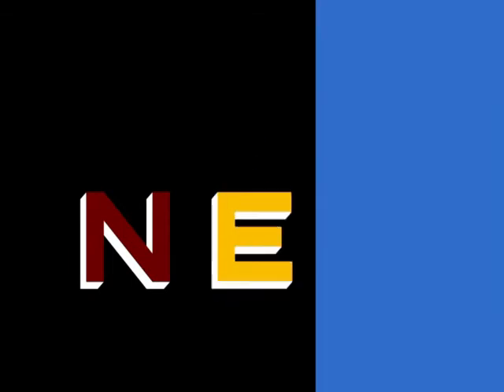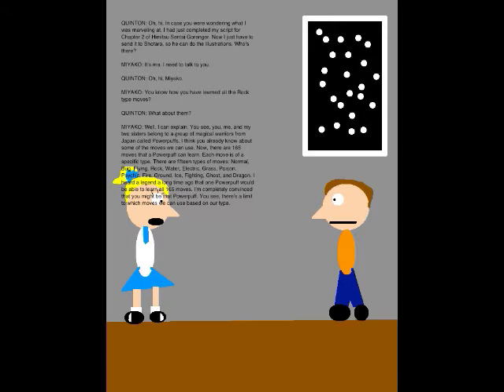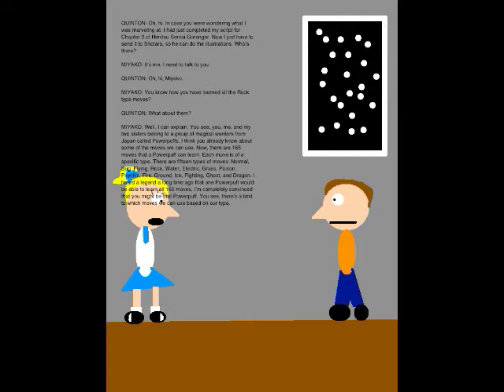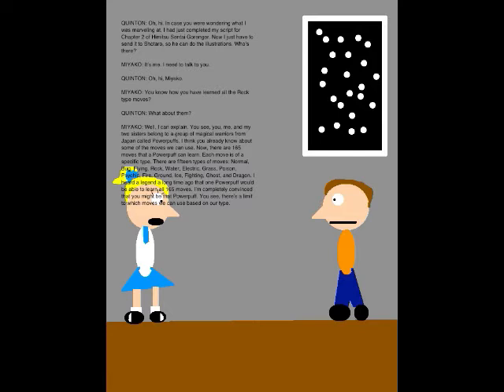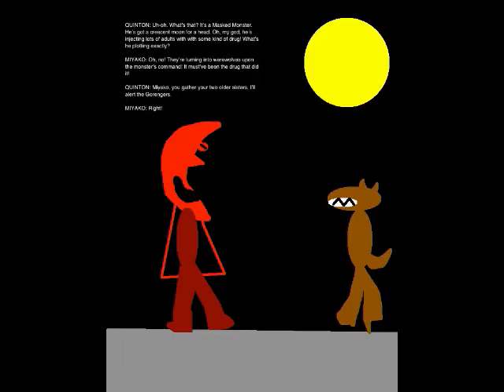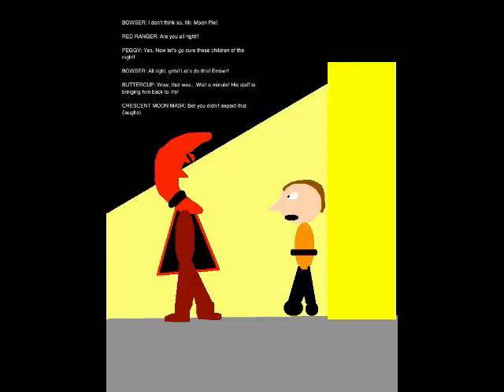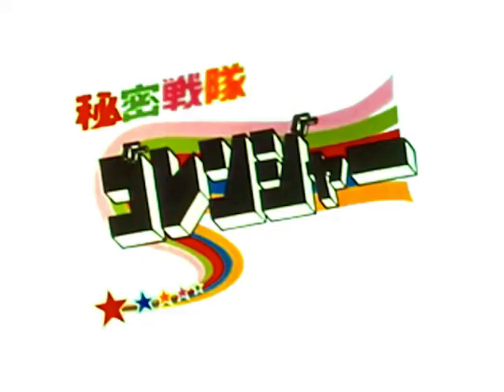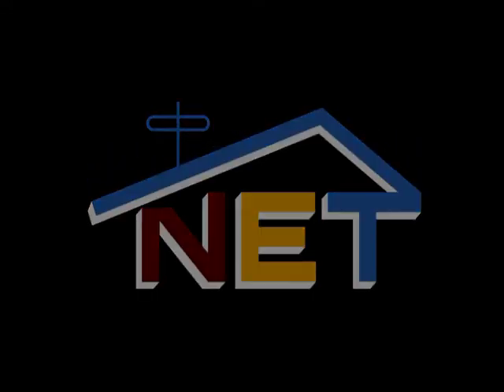Quinton's Animation Extravaganza Episode 8 - The Moonlight of Terror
Set on September 5, 2018, this episode is where we go after Crescent Moon Mask. This is the first episode of QAE to take place at night. I also learn all the Water-type techniques in this episode.